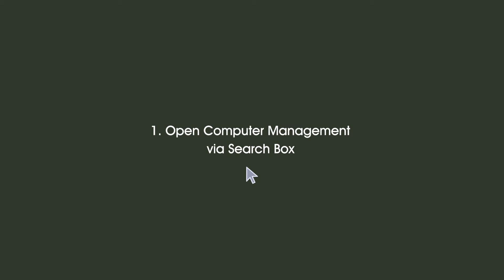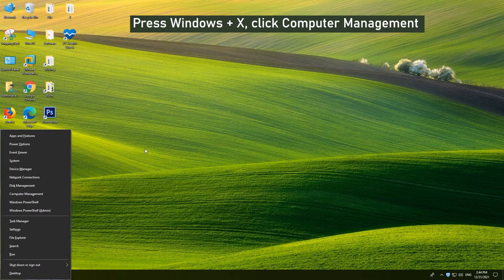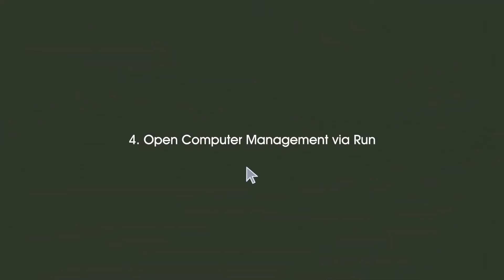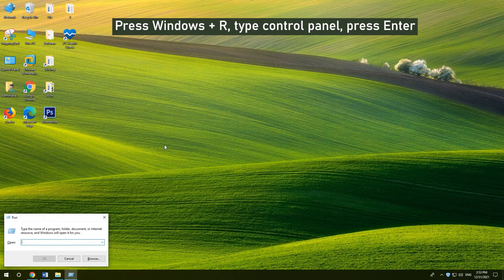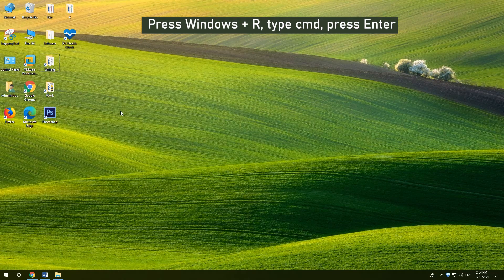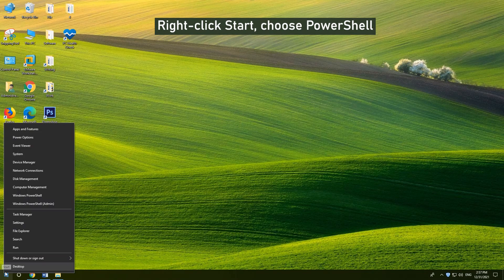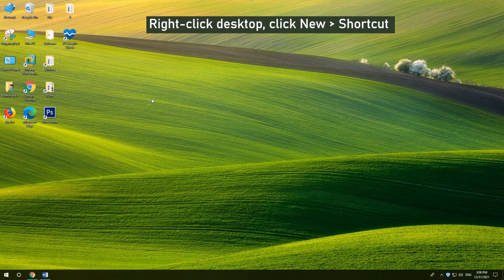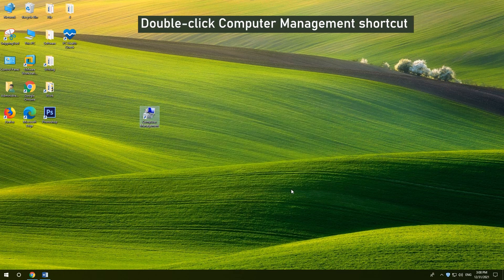8 Ways to Open Computer Management on Windows 10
This video offers 8 ways for how to open Computer Management in Windows 10. For more information about how to open Computer Management, please read this post
1. Open Computer Management via Search Box (0:13-0:31)
2. Access Computer Management with Windows + X (0:32-0:43)
3. Find Computer Management from Start Menu (0:44-0:59)
4. Open Computer Management via Run (1:00-1:18)
5. Open Computer Management from Control Panel (1:19-1:45)
6. Open Computer Management App with CMD (1:46-2:07)
7. Access Computer Management with PowerShell (2:08-2:30)
8. Create a Shortcut for Computer Management (2:31-3:04)